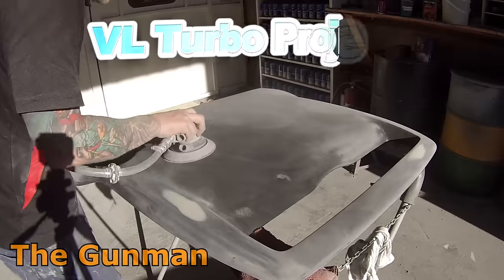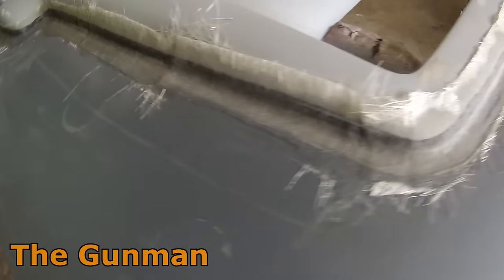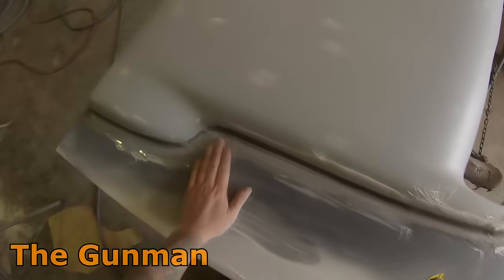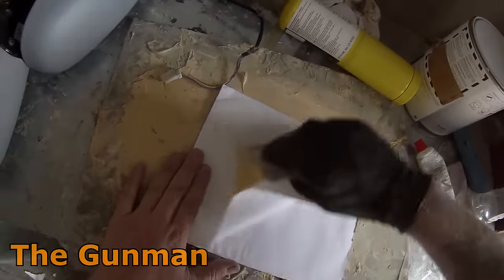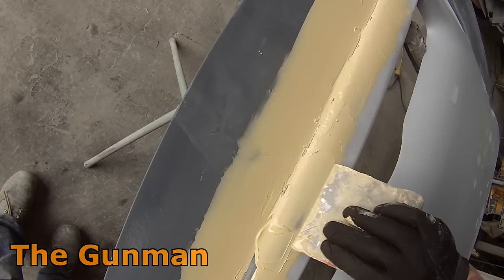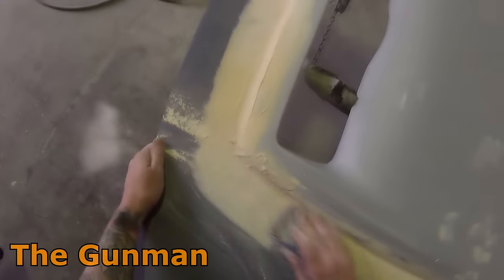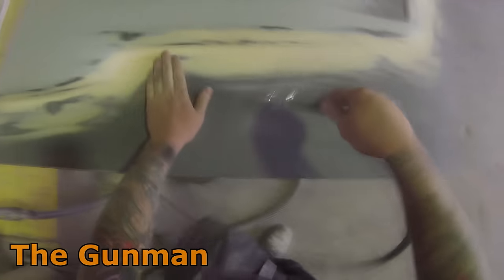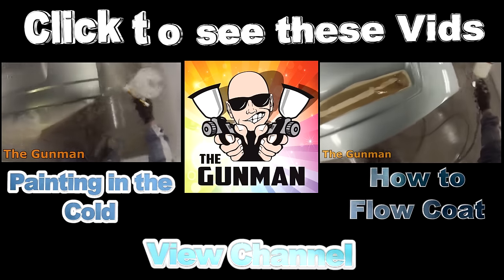How to Mould a Bonnet Scoop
in Part 8 of my VL Turbo project I will be using fibreglass and body filler to mould the scoop flush with the bonnet (hood), I will include all info on the best methods to mould a fibreglass scoop to a steel bonnet, I believe it looks better than having a gap and I know I never would have been happy with the end result if I didn't do this method, end result looks great and it's something that most people don't take the time to do so it's also unique, when I did fit the scoop prior to using the fibreglass matting and resin there was a big gap at the front, the best way to deal with this is to leave it and just bridge the gap because this way there is no pressure on it that could let go when you go over a bump when driving.